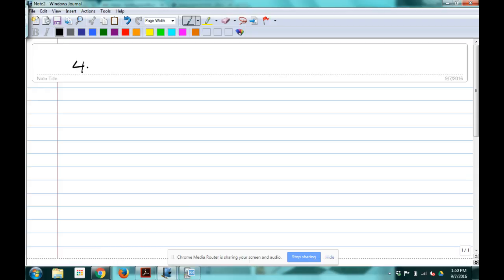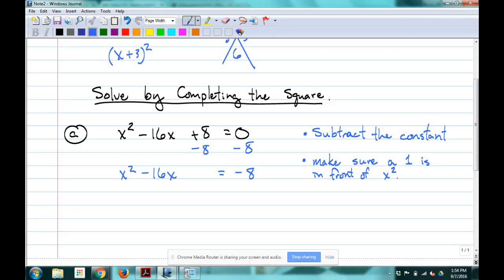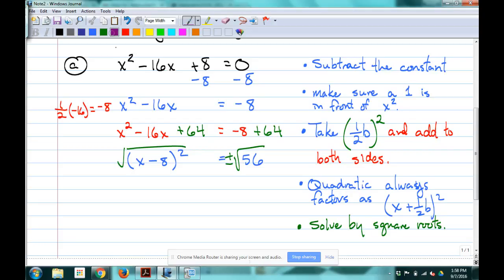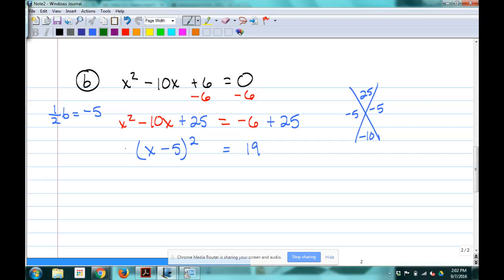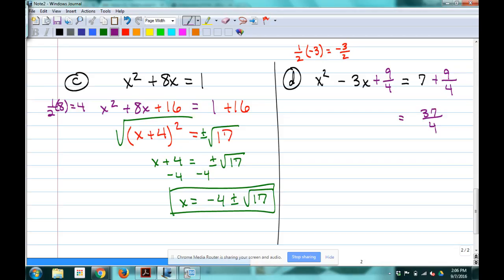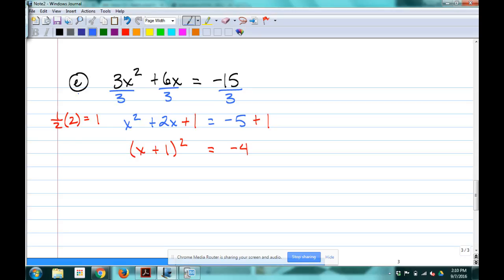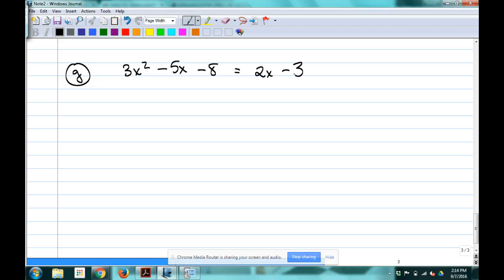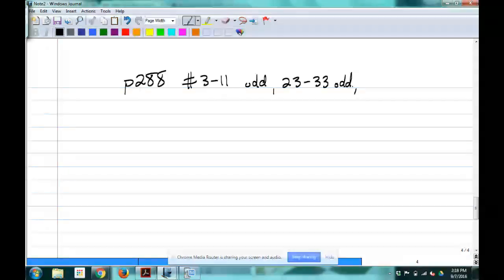Algebra 2--4.7 Complete the Square